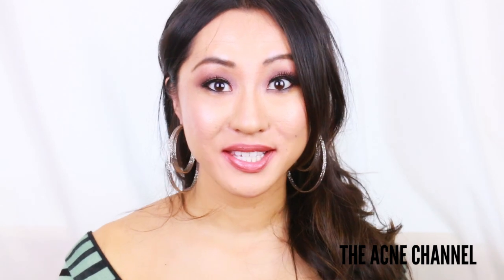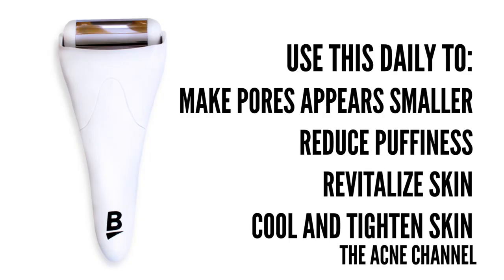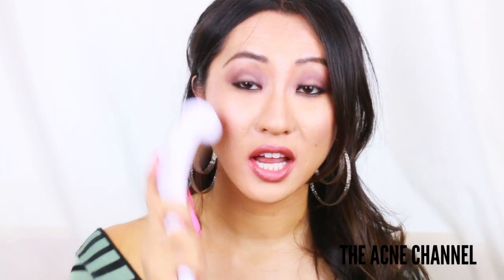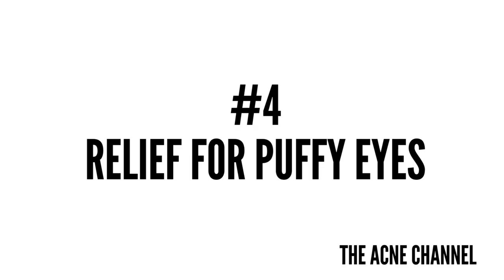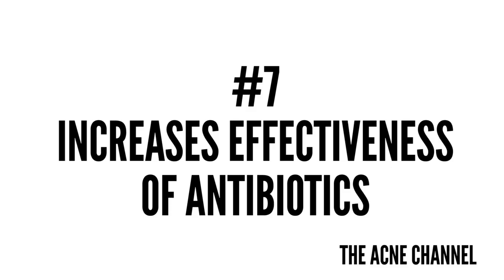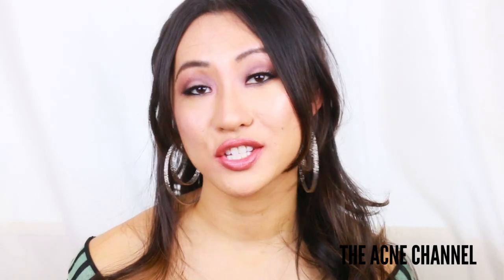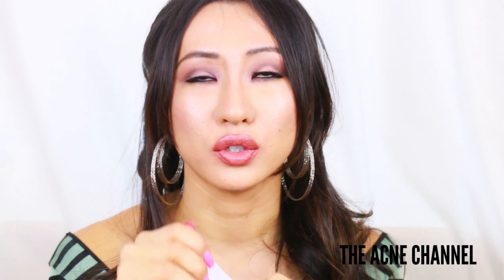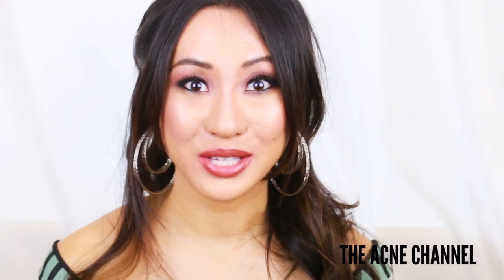FREEZING YOUR FACE??? BENEFITS OF SKIN ICING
Description : Do you know that you can actually do a lot of things with ice? One thing is skin icing. Yes, you can freeze your face. That’s an easy, cheap, and natural way of taking care of skin. Plus! You can also use this as a makeup substitute!